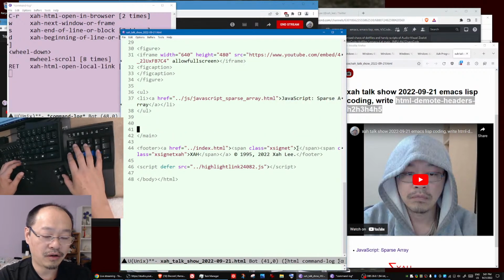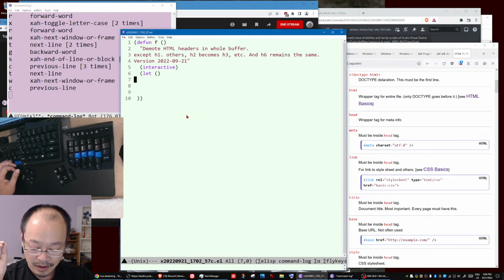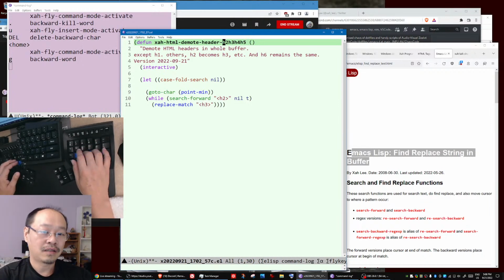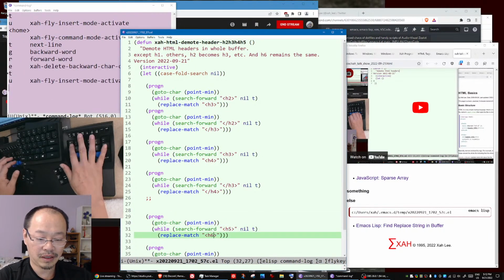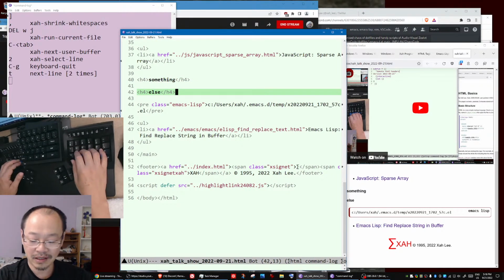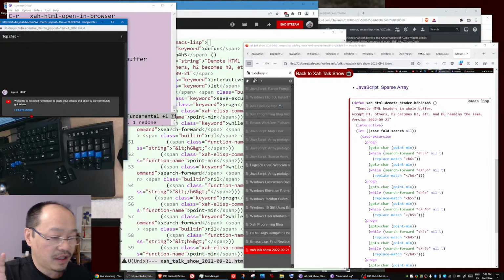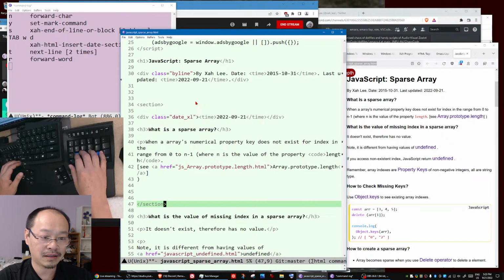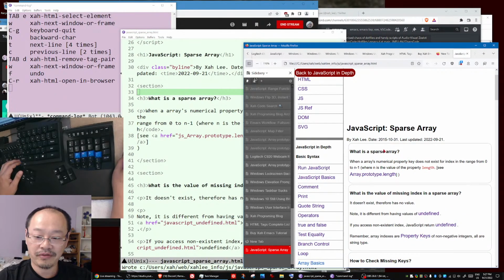Emacs Lisp Coding, Write Command to Demote HTML Headers